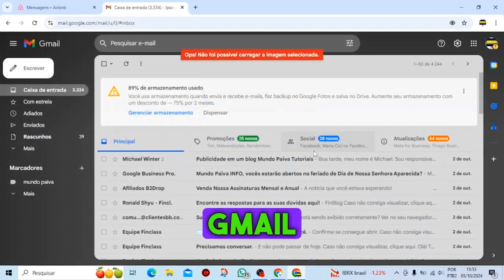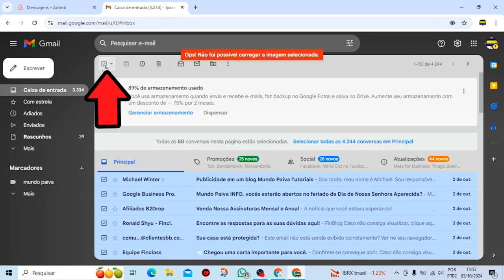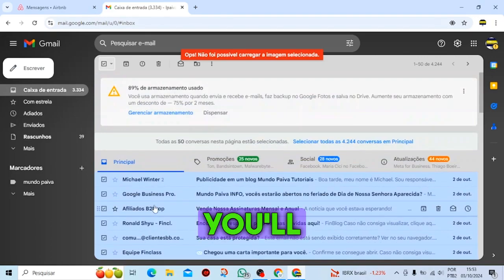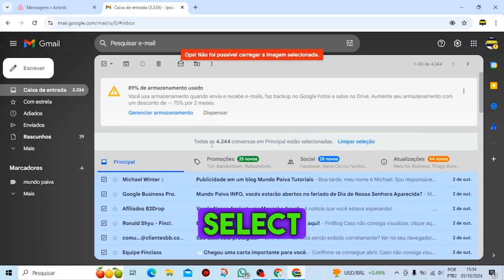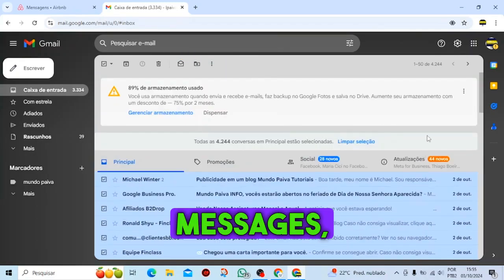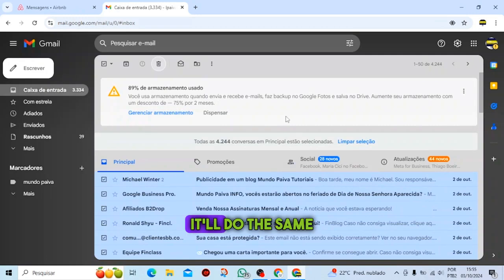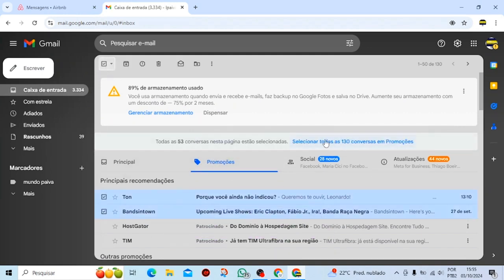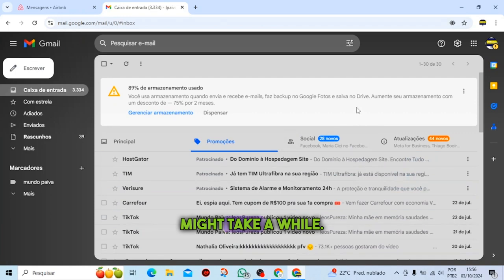HOW TO DELETE ALL EMAILS IN GMAIL AT ONCE | UPDATED!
Today's tutorial video explains the updated step-by-step process to quickly delete all emails from Gmail.

In this video:
Deleting emails in Gmail